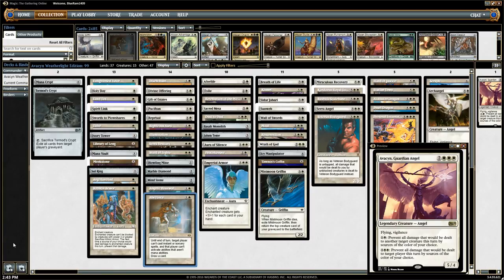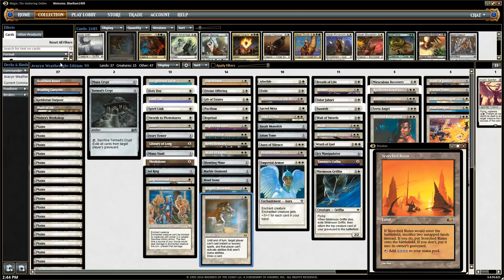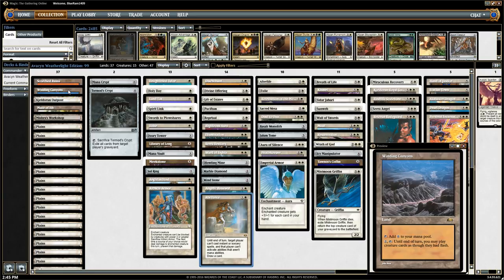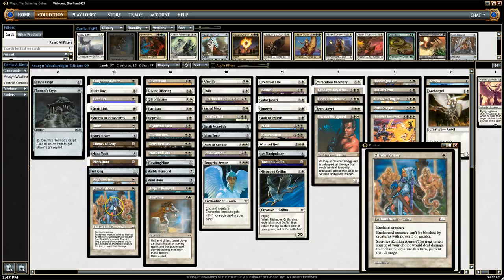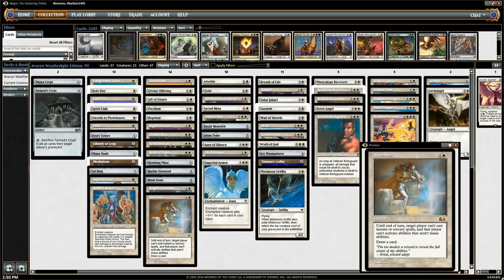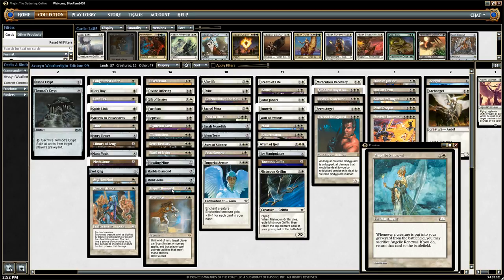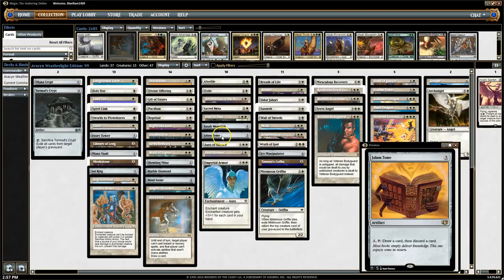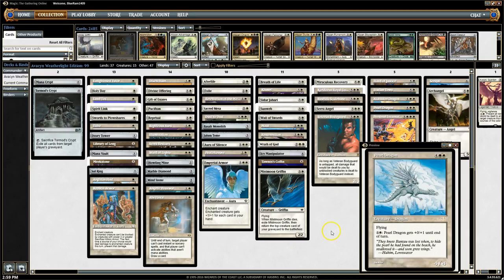The Alpha Build: Avacyn and the Weatherlight Deck Tech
Follow Rachael on twitter: @BlueRam1409 This week we're adding in Visions!